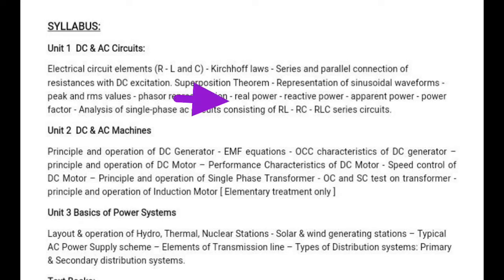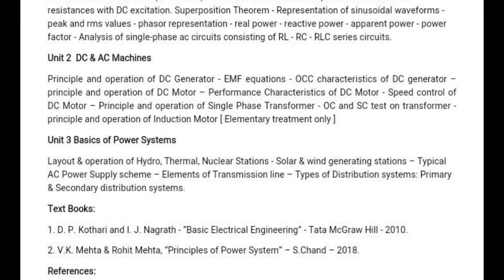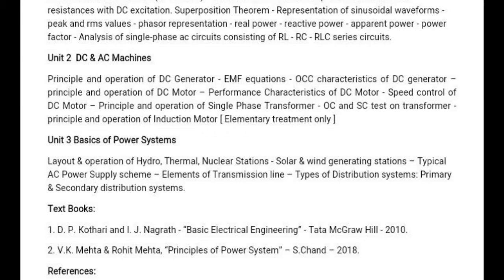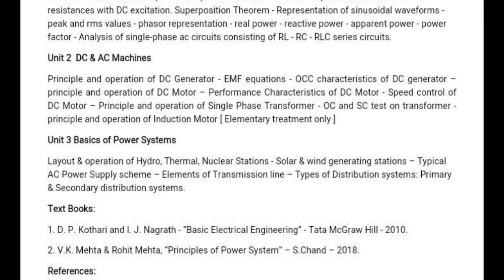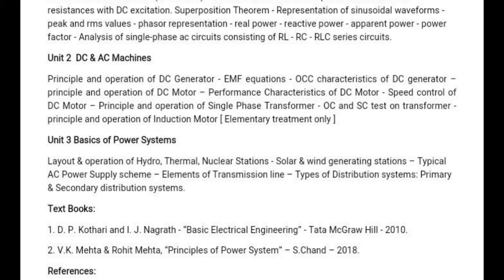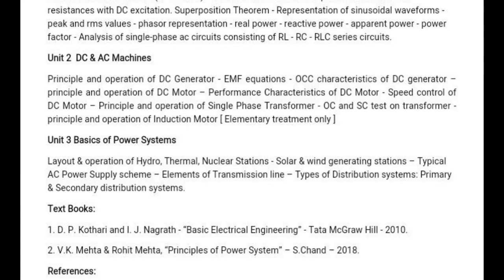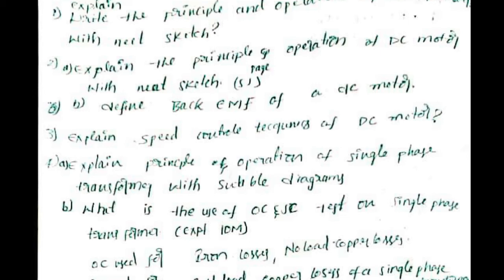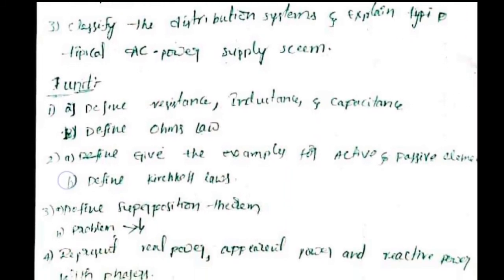Pass easy in BEEE | how to pass BEEE | CSE /Mech/civil|Jntua,electrical technology by Reddaiah ETech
# how to pass BEEE # JNTUA Basic electrical and electronics engineering is the one of the subject for CSE, MECH, and Civil.

in each chapter the important questions and how to answer explained briefly

it helps students to score or pass during covid 19 lock down period.

for elements of transmission line
 watch

for power power factor